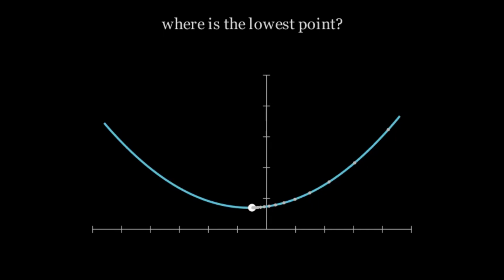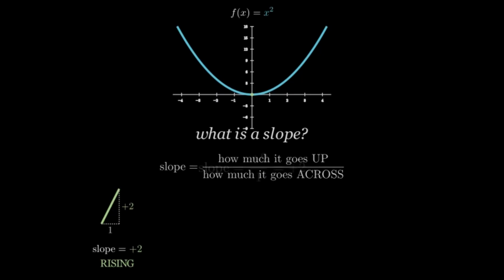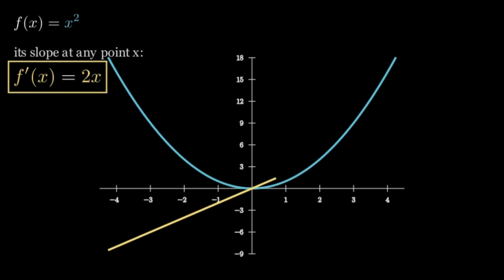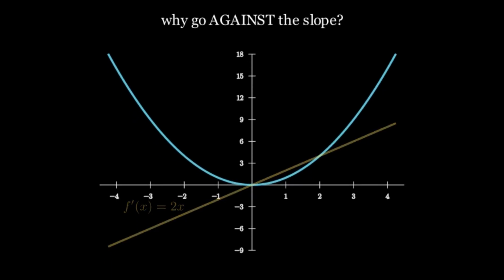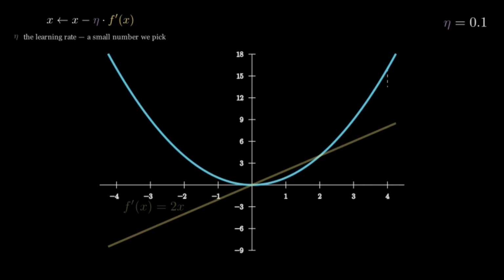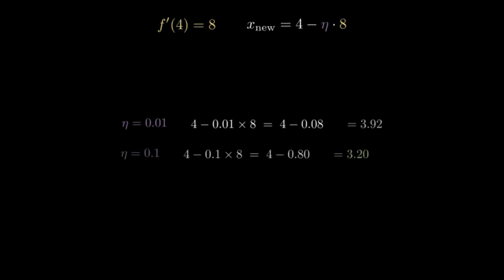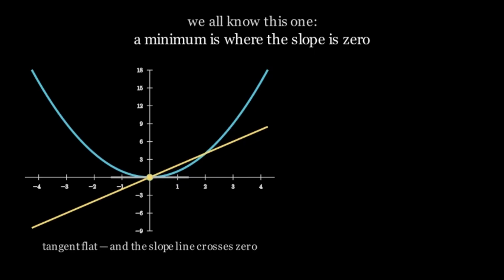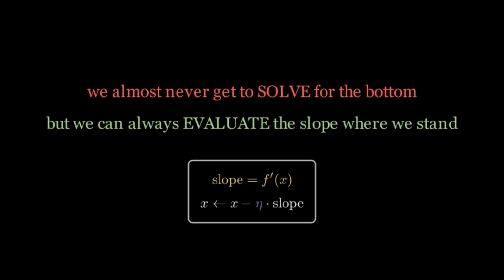Gradient Descent, From First Principles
A machine training a model can't see the function it's minimising. It has no
picture — only the ability to stand at one point and measure the slope. So how
does it find the bottom?

We build gradient descent from nothing, on the simplest curve there is. What a
slope actually is, why the derivative tells you both which way to move and how
far, why you subtract it rather than add it, and what the learning rate really
controls. Every step animated.

And at the end, the question nobody answers: if a minimum is just where the
derivative equals zero, why not solve for it directly?

CHAPTERS
0:00  What gradient descent actually is
1:45  What is a slope?
4:15  The derivative as a readout
5:52  Why you subtract the slope
7:15  The update rule, running for real
8:54  The learning rate: too small, too big, just right
10:40 What happens over many steps
11:56 So why not just solve f'(x) = 0?

WHAT'S COVERED
• The gradient is the derivative — once for every parameter
• Slope as rise over run, and why a falling line's slope is negative
• The tangent line, arrived at by zooming until the curve straightens
• f'(x) = 2x read as a readout: sign tells you direction, size tells you distance
• Why subtracting the slope walks you downhill from either side of the valley
• The learning rate, and why there is no universally correct value
• Divergence — how a step that's too big turns a training run into NaN
• Three reasons the field runs on gradient descent instead of solving directly

This is part 2 of a series building machine learning up from the mathematics.